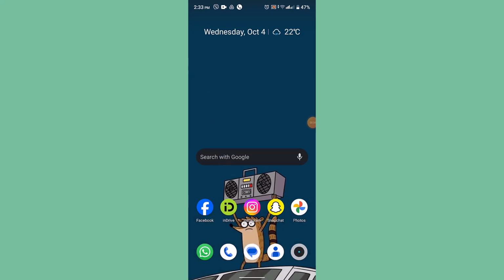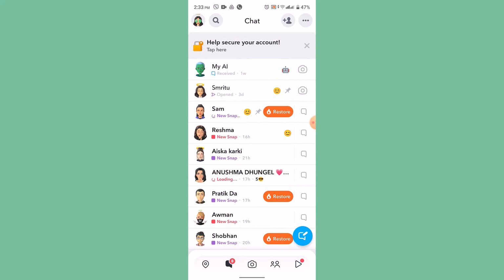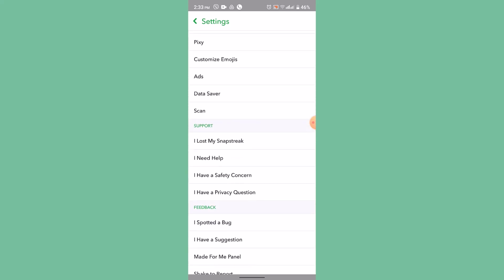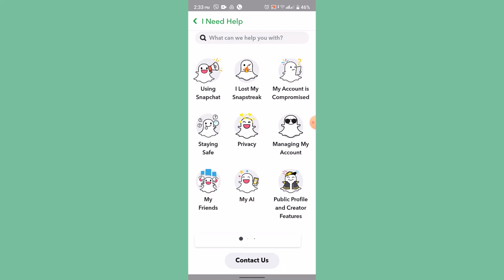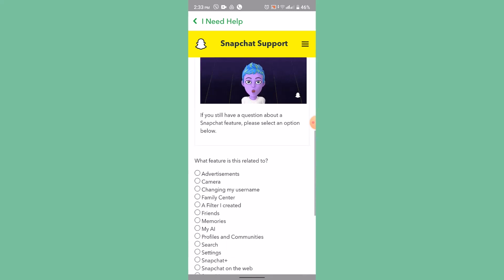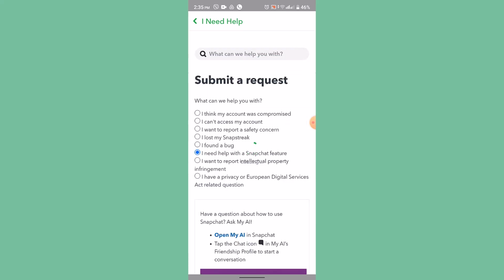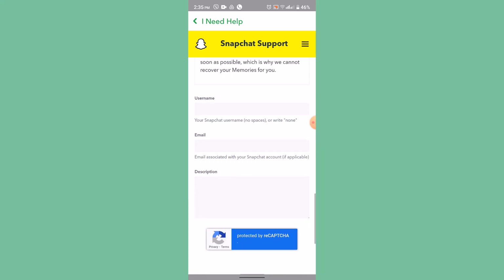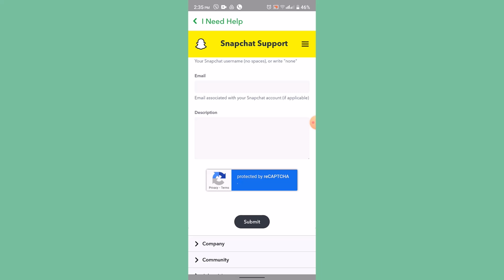How To Recover My Eyes Only Photos On Snapchat !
This video guides you in an easy step-by-step process to recover my eyes only photos on Snapchat.

Chapters / Timestamps
0:00 Intro
0:10 Recover My Eyes Only Photos
1:36 Outro